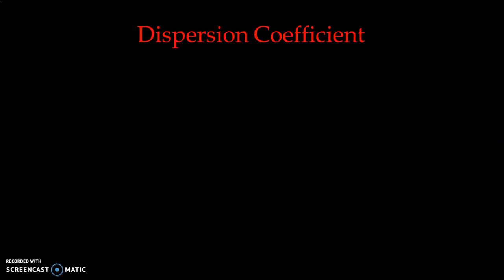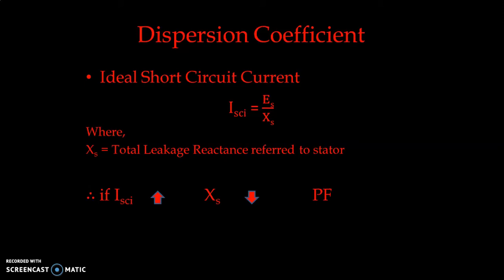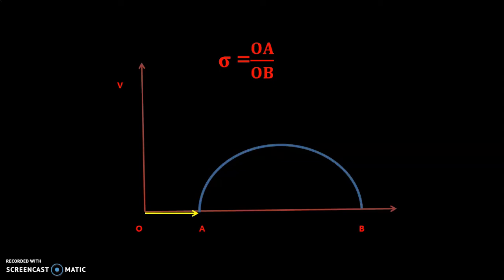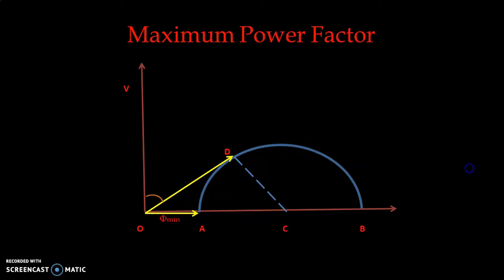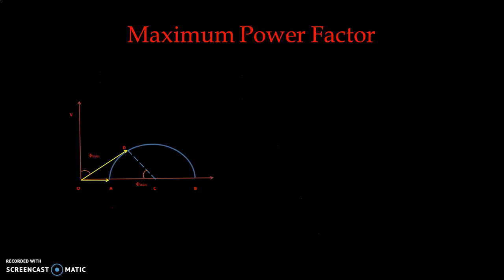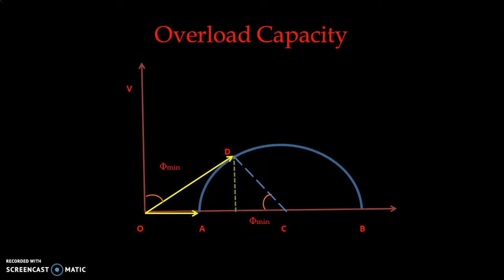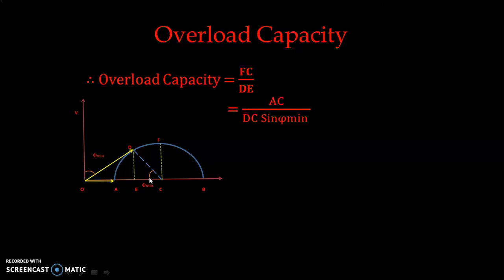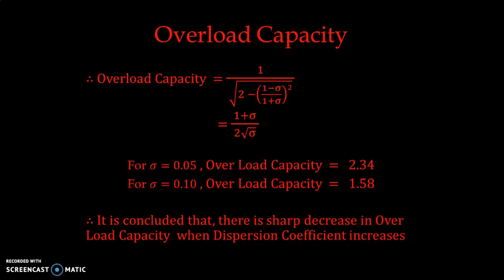Dispersion Coefficient |Three Phase Induction Motor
In this video lecture, we will study about Dispersion Coefficient, its significance and its effect on Maximum Power Factor as well as Overload capacity.